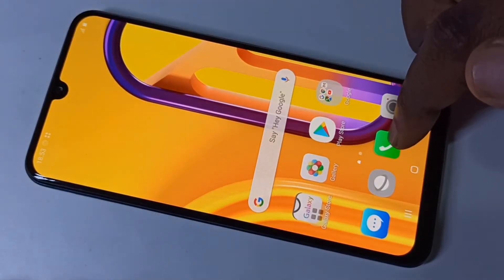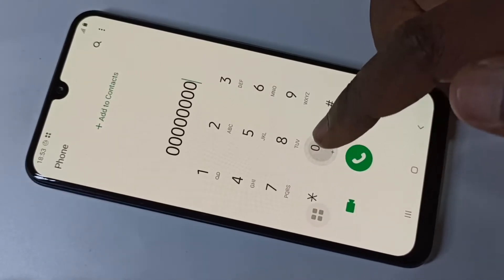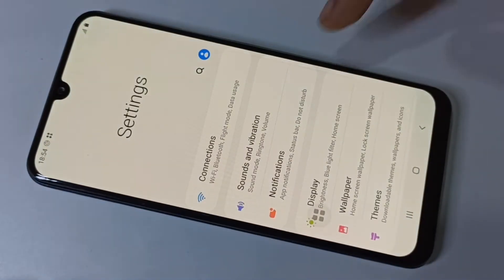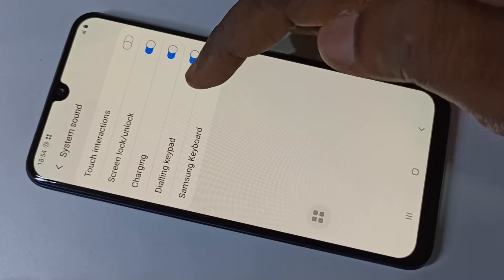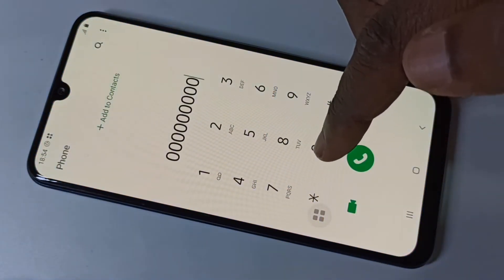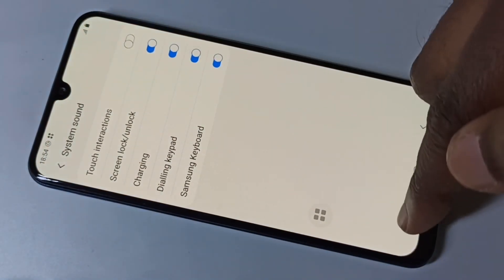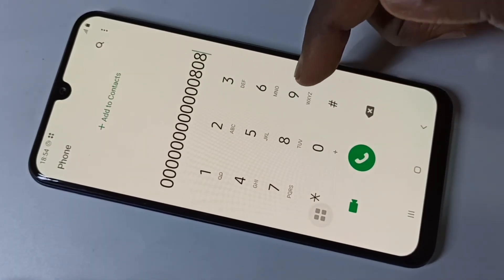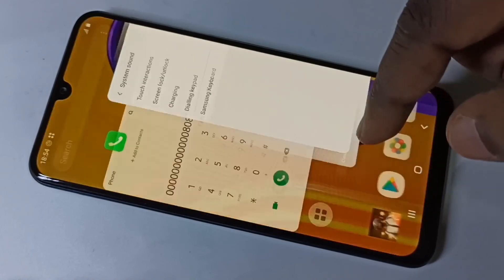All Samsung Galaxy Phones Turn OFF Dial Pad Sound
All Samsung Galaxy Phones : How to TURN OFF Dial Pad Sound